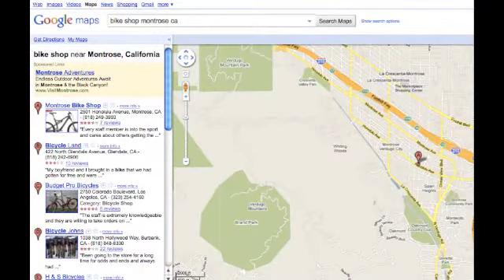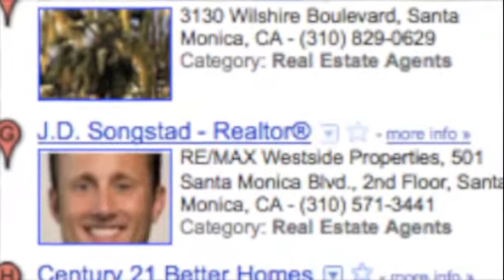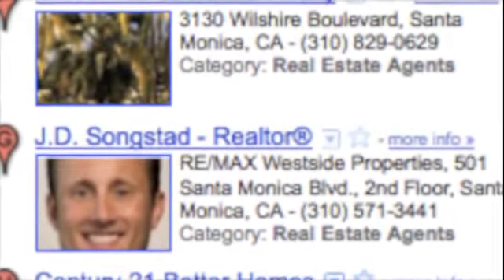Secrets of Google Places Business Listings Tip 5 - Putting up Pictures on Google Places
When you complete the ten videos in this tutorial you will know more about Google Places than 99% of the internet marketing companies. Google places is an extremely challenging tool to get right, and nothing can be a bigger headache than the picture. And getting the picture right may increase your business from Google Places. is by far the largest internet resource on how to get Google Places right, and you can read more about how to do the category there.

If you find that it would be more cost effective to hire a pro to do this for you ... after all you don't do your own legal work. I say that now, but our phone has been ringing like crazy since we started this blog and video series, so at some point I might have to let someone else answer the phones.

We also do YouTube videos like the one here for small companies. You can see many examples here in our channel. Even some of my son playing baseball and piano.